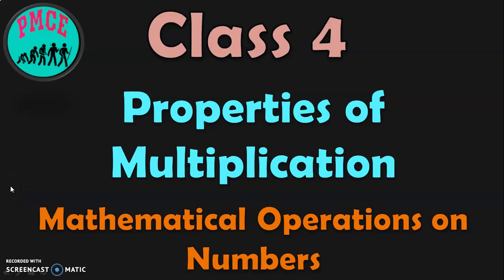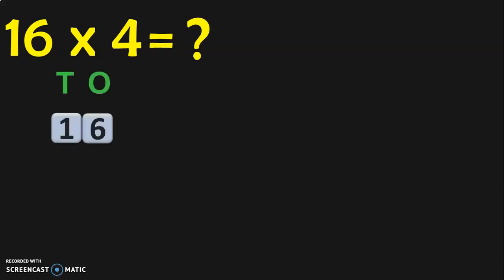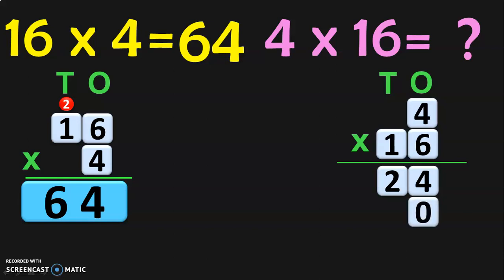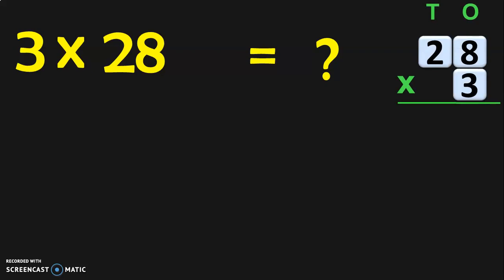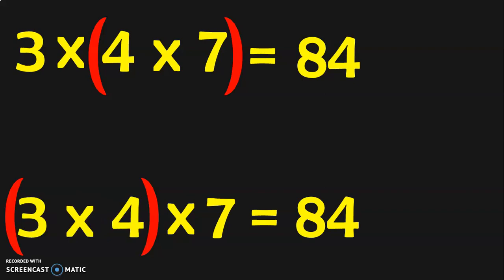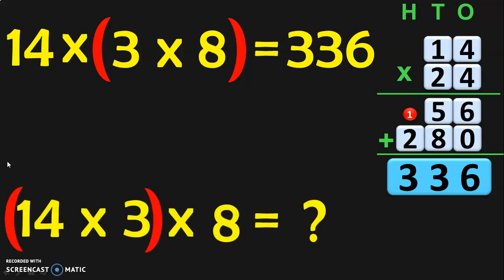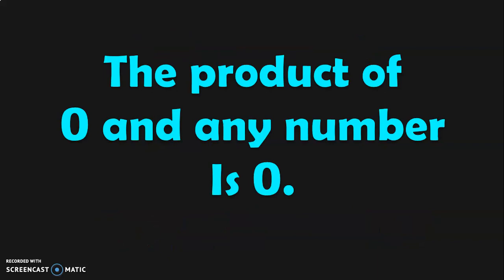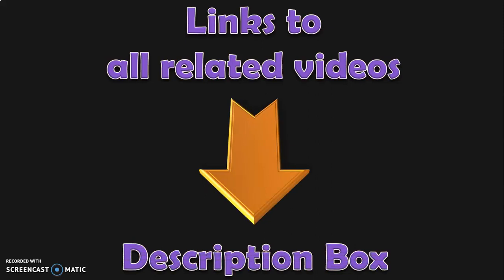Class 4 | What are the PROPERTIES OF MULTIPLICATION ? | PMCE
What are the 4 important and basic propertiesofmultiplication ? You will see all the 4 properties explained in detail with relevant examples in this video of PMCE.
1) Two numbers can be multiplied in any order, their product remains the same.
2) Three or more numbers can be grouped in any way and multiplied, their productremainsthesame. 3) The productof1andanynumber is the number itself.
4) The productof0andanynumber is 0.

Link to MULTIPLICATION Videos in Class 4:
Watch this LATEST video NEXT for MENTAL MATH and MULTIPLICATION WORKSHEET: